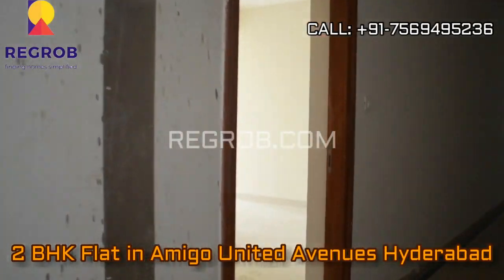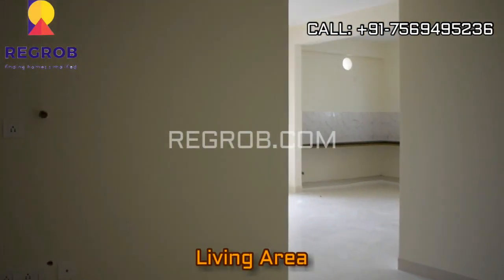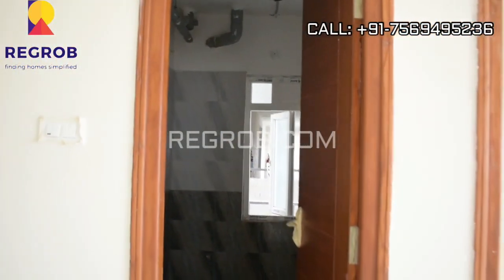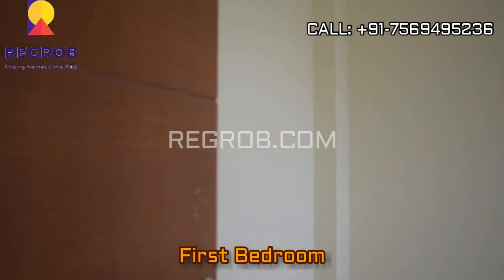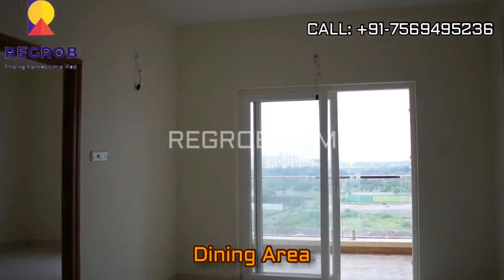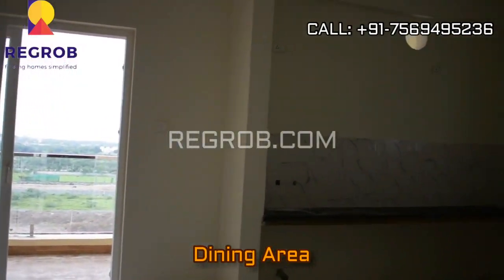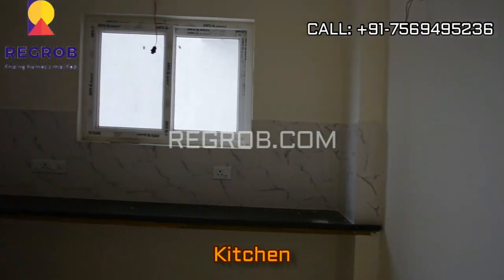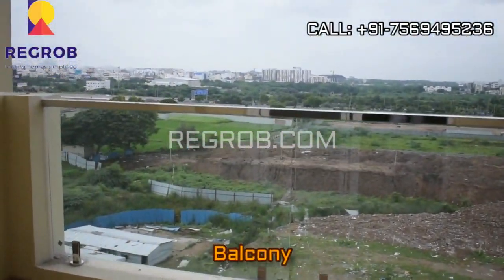2 BHK Ready to Move Flats for Sale in Narsingi Hyderabad | ☎️7569495236 | Amigo United Avenues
Call: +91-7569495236 | Ready to Move 2 BHK Flats for Sale in Narsingi Hyderabad | ✓ Actual Images and Video ✓ Updated Price ✓ Brochure ✓ Master Plan ✓ Reviews ✓ Specifications ✓ Possession | Amigo United Avenues offers 2, 3 BHK Flats for sale @ Best Price

Chapters:
Amigo United Avenues 2 BHK: 0:00
Living Area: 0:08
Common Washroom: 0:17
First Bedroom: 0:27
Second Bedroom: 0:42
Dining Area: 1:00
Kitchen: 1:05
Balcony: 1:13

Amigo United Avenues is a residential project in Manchirevula - Narsingi Hyderabad. The project offers 2 & 3 BHK Apartments with perfect combination of contemporary architecture and features to provide comfortable living. It is spread over a total area of 2 acres of land. An accommodation of 202 units has been provided. It is a Ready to Move Project.

Amigo United Avenues offers facilities such as Gymnasium and Lift, Badminton court, Basketball court, Lawn tennis court and Swimming pool. The project has indoor activities such as Squash court, Table Tennis, etc.

Price Details (BSP - 6000/Sqft):

2BHK
Built Up Area: 1395 Sqft
Price: 83.7 Lakh

3BHK
Built Up Area: 1500 Sqft to 2190 Sqft
Price: 90 Lakh to 1.31 Cr

Location Advantage:
Amigo United Avenues is located at Narsingi Hyderabad. Narsingi is becoming one of the leading residential areas in recent years as the locality lies adjacent to the Outer Ring Road (ORR), and is also close to Wipro Circle, Financial District, Gachibowli and HITECH City.

Amigo United Avenue is in troupe with many famous schools, hospitals, shopping destinations, tech parks and every civic amenity required, so that you spend less time on the road and more at home.

Connectivity:

Educational Institutions:-
• MGIT – 5kms
• Oakridge International School, Gachibowli-7Kms
• Phoenix Greens School Of Learning, Kokapet- 3km
• Keystone International School – 7kms
• Rockwell International School- 3kms
• University of Hyderabad – 11kms
• ISB Gachibowli – 8Kms
• CBIT –5kms
• Lords institute of Engineering & Technology- 5kms

Hospitals:-
• Medicover Hospitals – 10Kms
• Continental Hospitals – 7km
• AIG Hospital- 9kms
• Sunshine Hospitals – Gachibowli – 8kms
• Military Hospital –8kms
• Renova Hospital – 7kms
• Care Hospital -9kms

IT Companies:-
• Wipro Gachibowli Campus – 6kms
• Apple Development Center –7kms
• Broadcom – 9kms
• Capgemini Technology Services India Limited – 8kms
• Cognizant – 8KMs
• Google -5.5kms
• Nvidia Development center -6kms